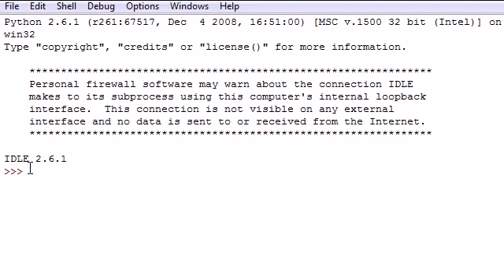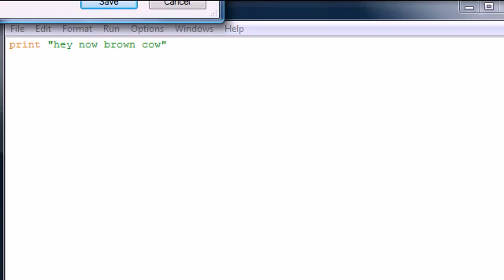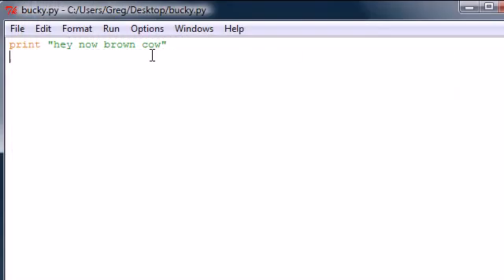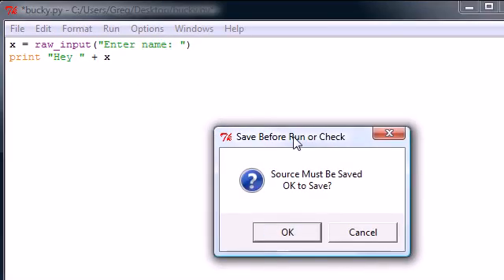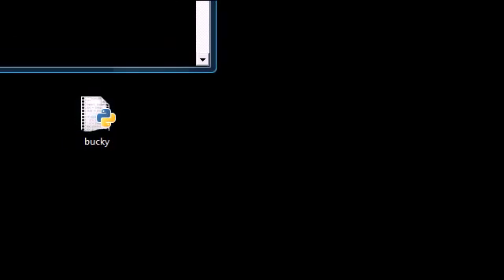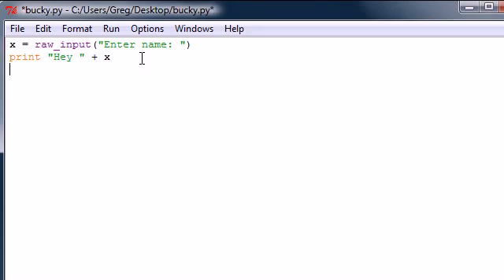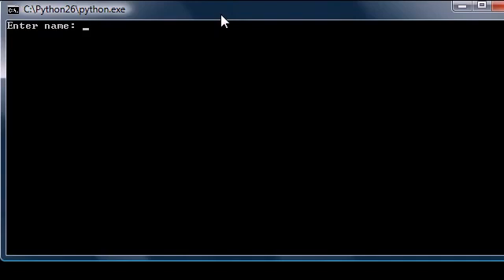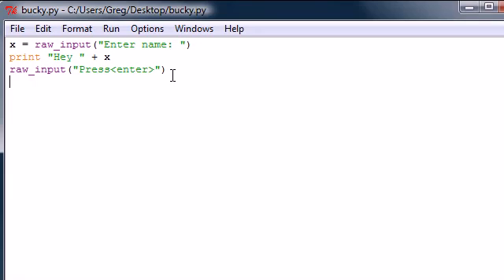Python Programming Tutorial 5 How to Save Your Programs video x flv